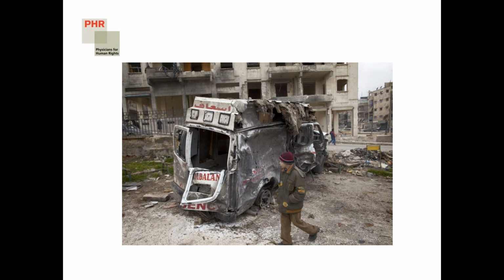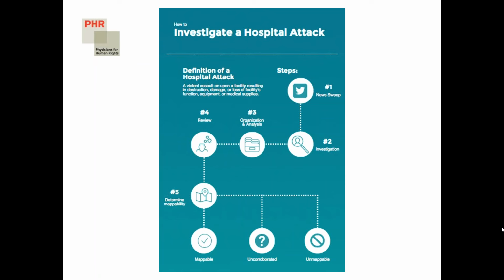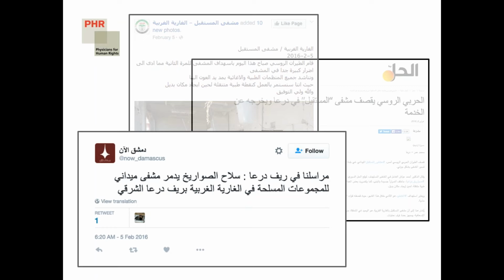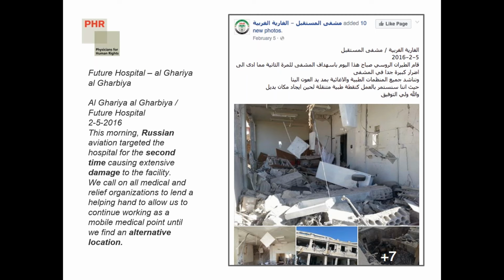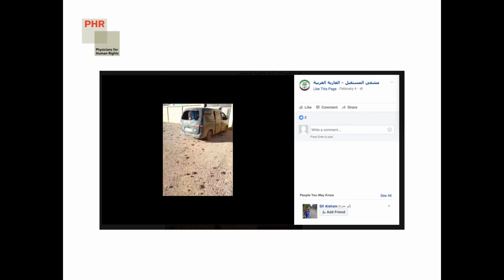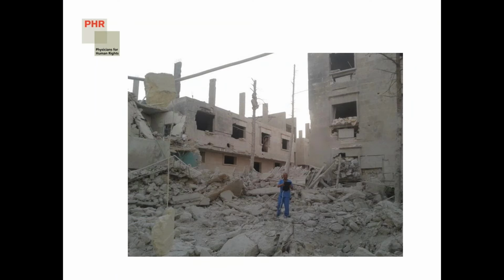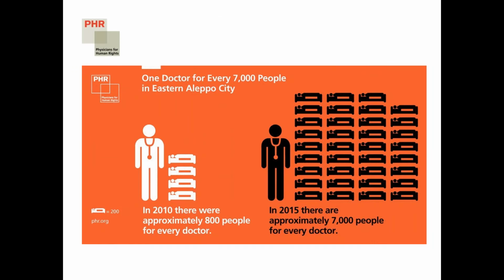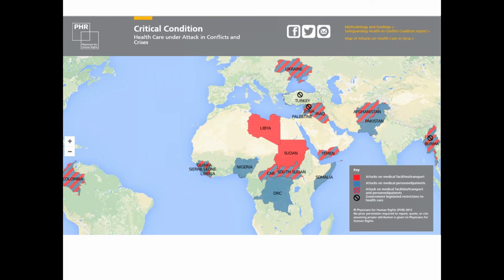Webinar: Documenting Attacks on Health Care in Syria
Physicians for Human Rights (PHR) hosted a webinar with Elise Baker and Matthew Parsons on the methodology and findings of PHR’s Syria Mapping Project. This project to visualize destroyed health infrastructure is intended to convey the magnitude and widespread nature of attacks on medical care in Syria and promote accountability for violations of international humanitarian law. PHR has researched, documented, and corroborated attacks on medical infrastructure since March 2011. The webinar highlights the methods used to create this map and share key findings in regard to targeted attacks on healthcare infrastructure in Syria. If you would like to receive updates about upcoming PHR webinars and other related information, sign up